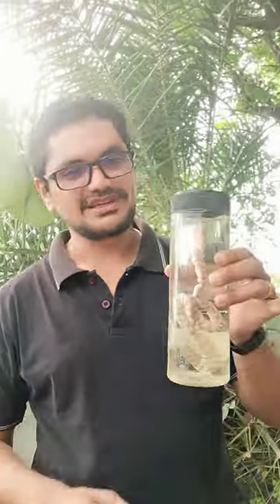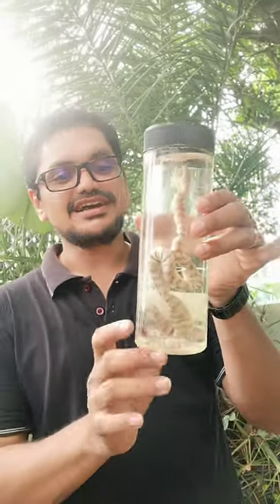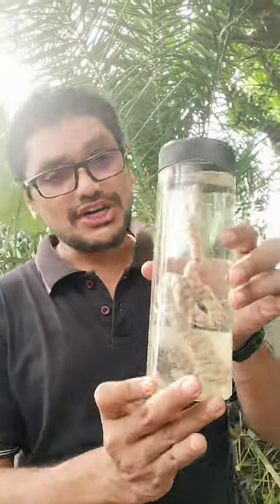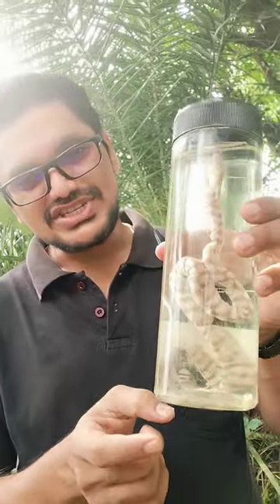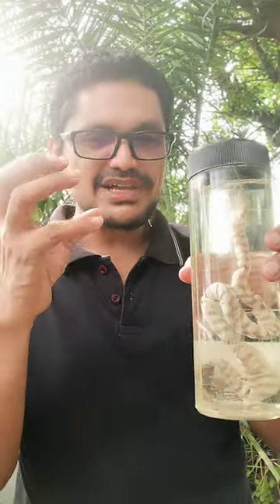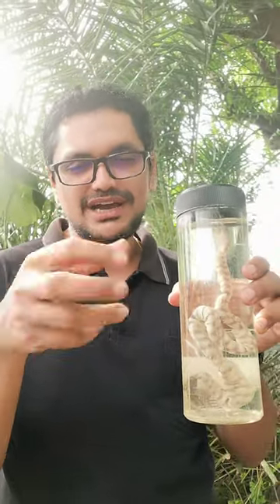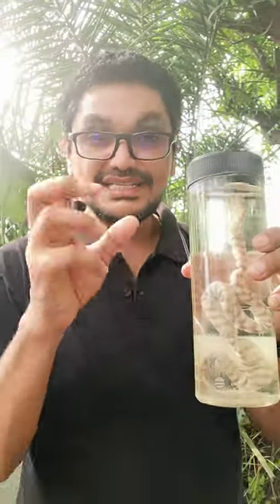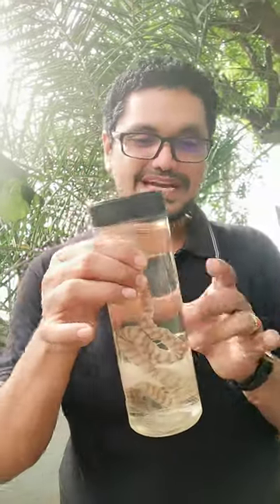wala#super 60#SEASNAKE#HYDROPHIS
@ZOOLOGY WALA#FOR FUTURE MEDICOS#SUPER 60

SEA SNAKE#HYDROPHIS#VERY DANGEROUS NEUROTOXIC SNAKE

SEA SNAKE IS DEADLY VENOMOUS#